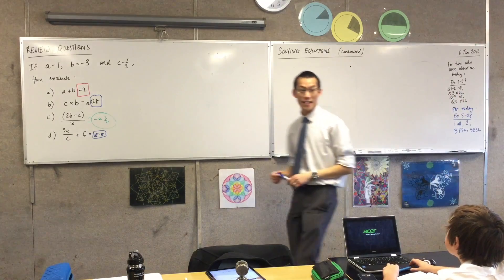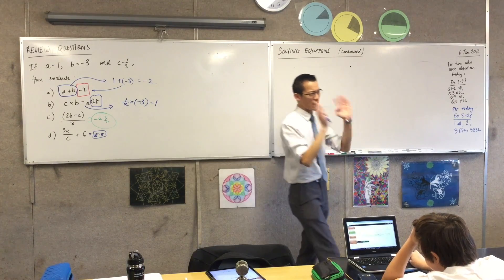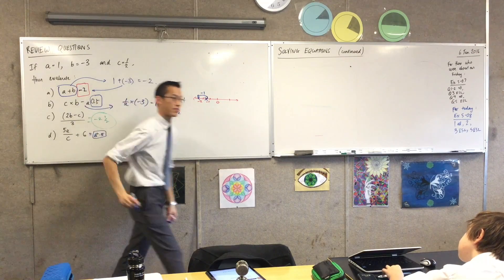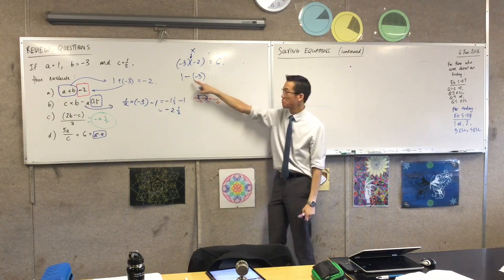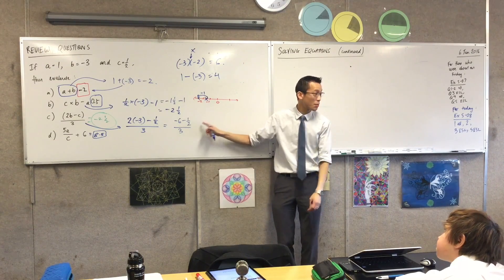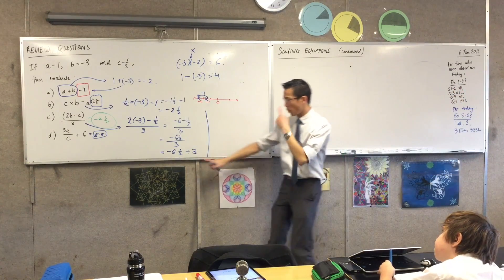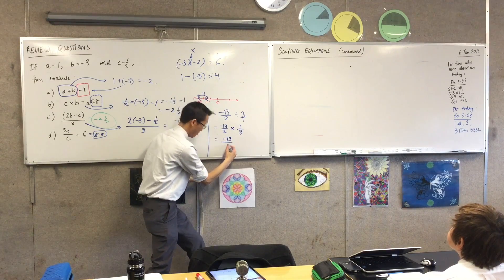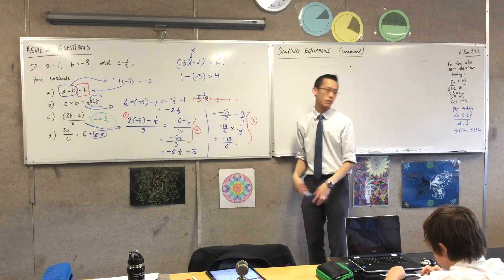Solving Equations (1 of 2: Reviewing Algebraic Equations)